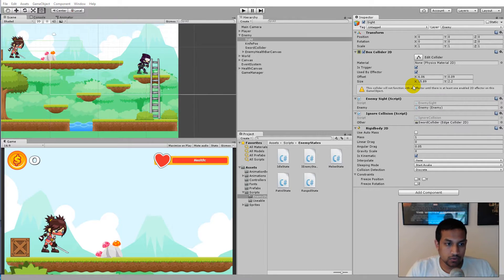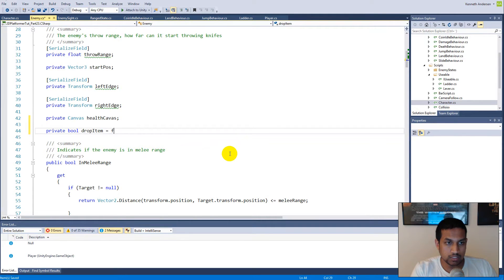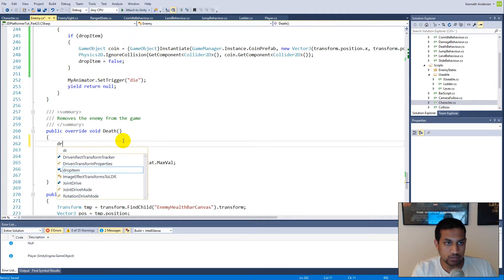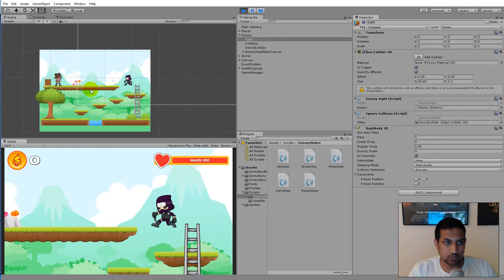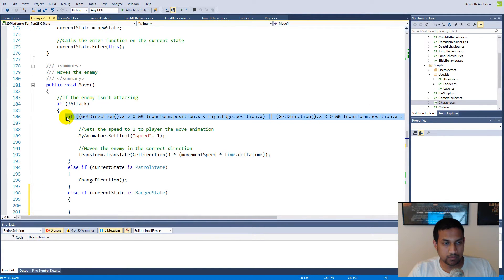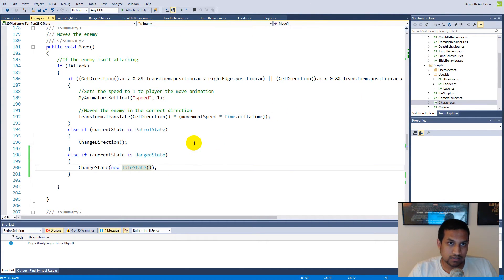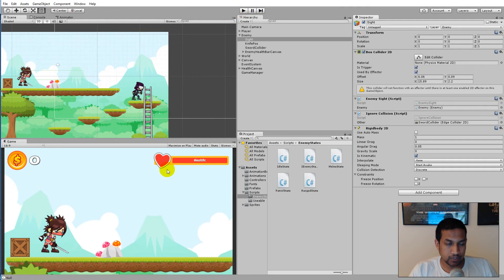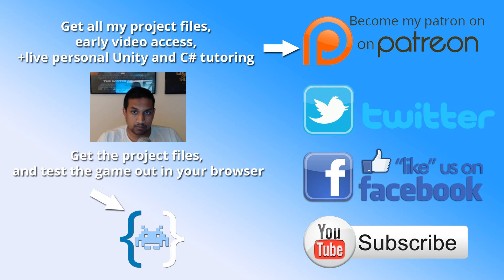23.5: Unity 5 tutorial for beginners: 2D Platformer - Bug fixing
In this part of the tutorial we are fixing a couple of bugs

Follow the link below to: Skip the release dates, get the project files and try out the game in your browser, and download the coin sprites: